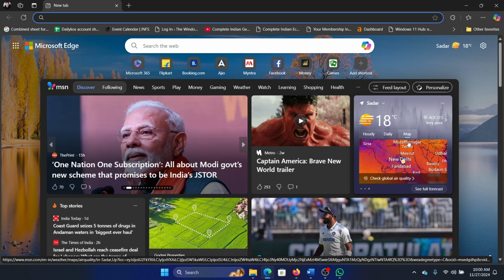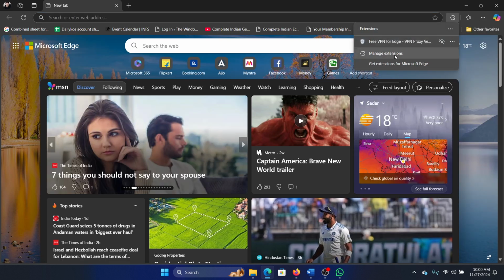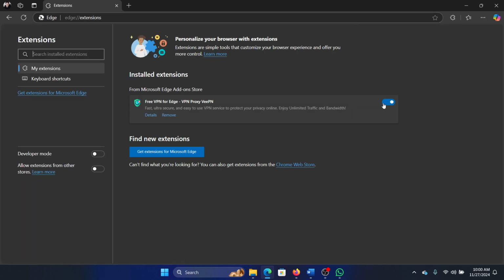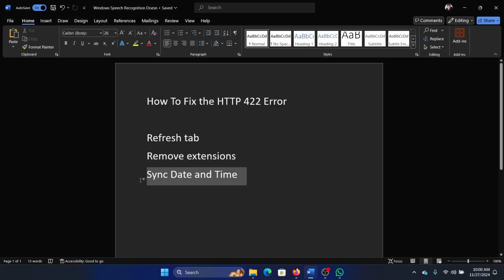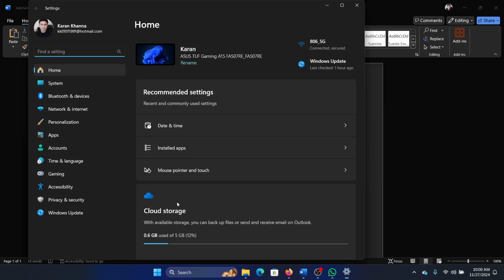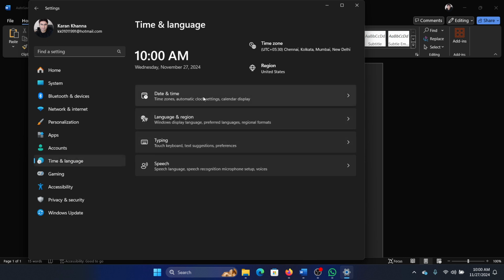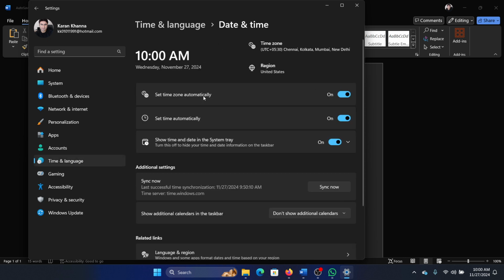How To Fix the HTTP 422 Error in Windows 11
Video Title: How To Fix the HTTP 422 Error in Windows 11

If you wish to fix the HTTP 422 Error then please watch this video.